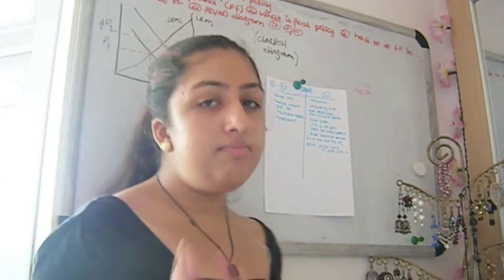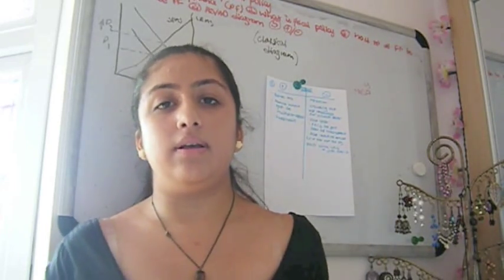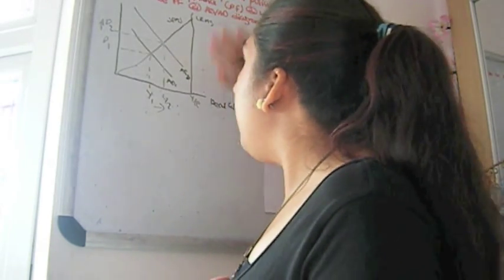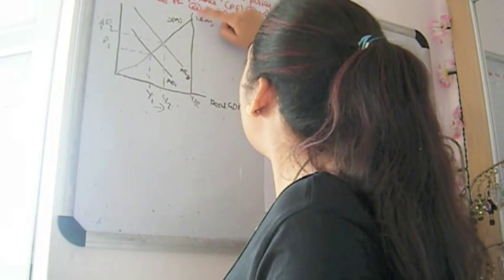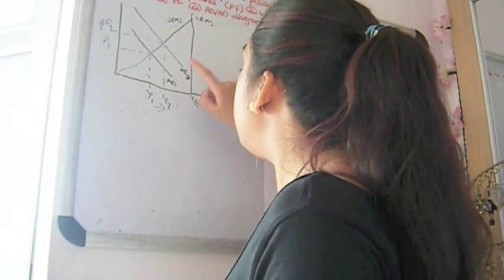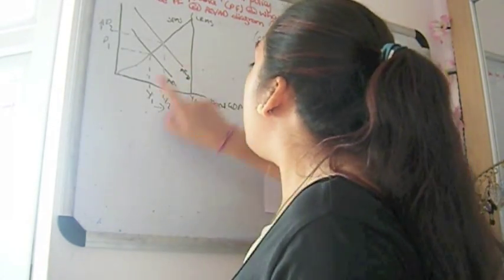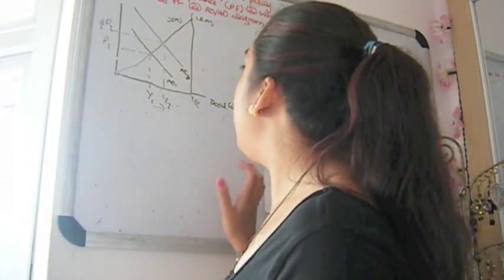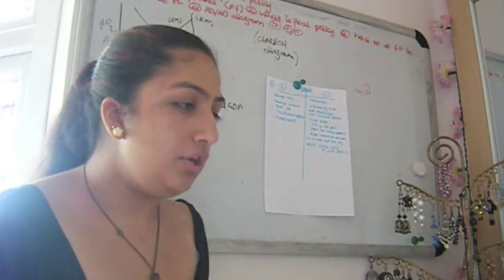A2 Economics: Fiscal Policy and Public Finances (Budget)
In this video I explain what is public finances, fiscal policy, how we use fiscal policies, the as/ad diagram involved and the pros and cons of a budget deficit. This video is created by Komilla Chadha.